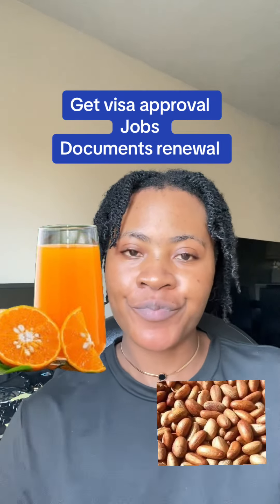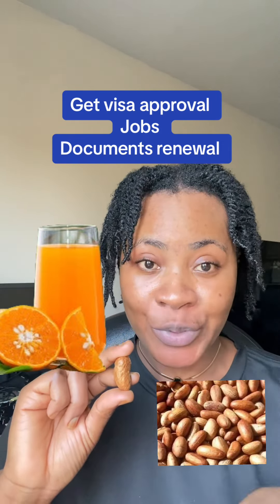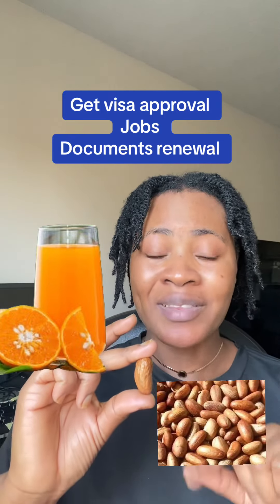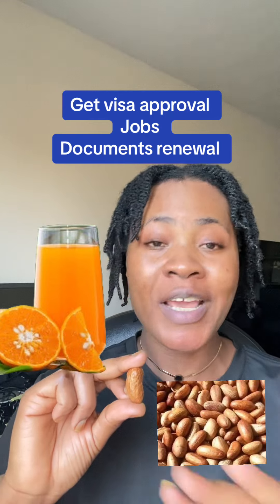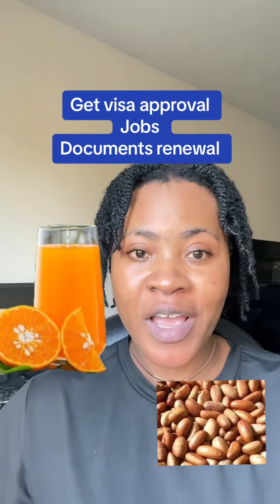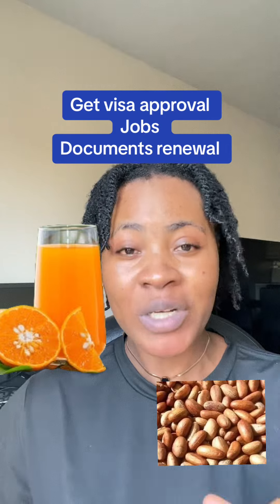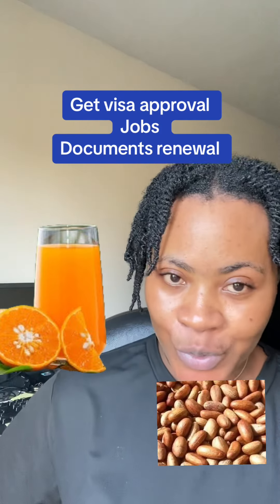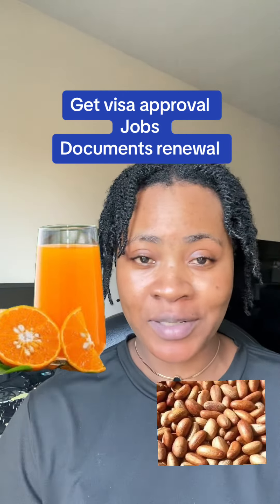After doing this any visa or document renewal and jobs will be given to you